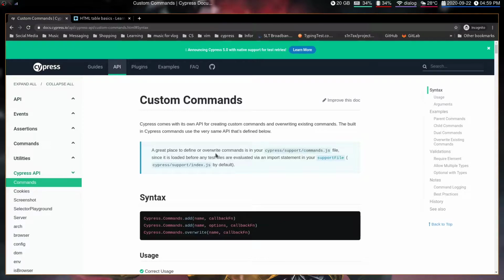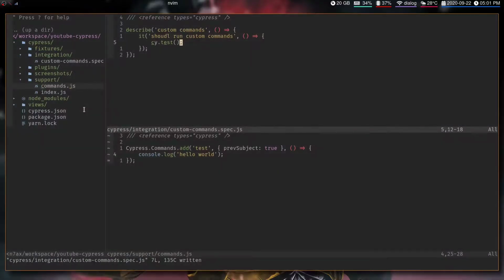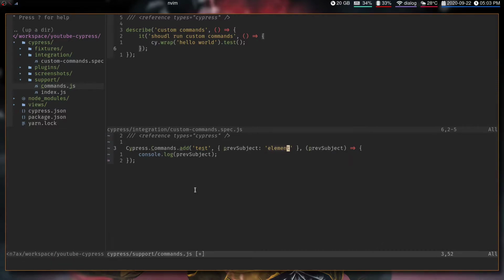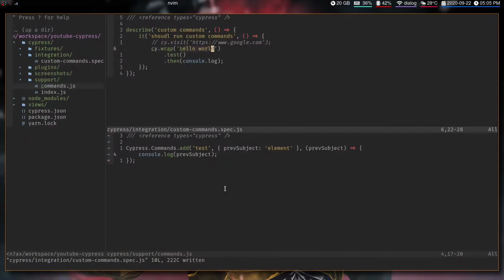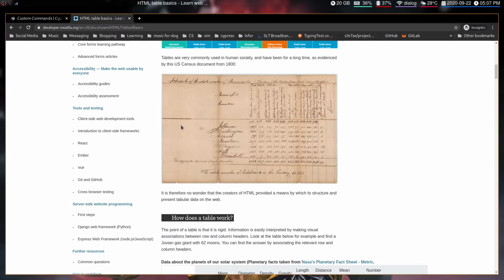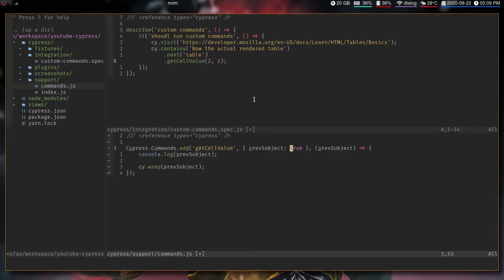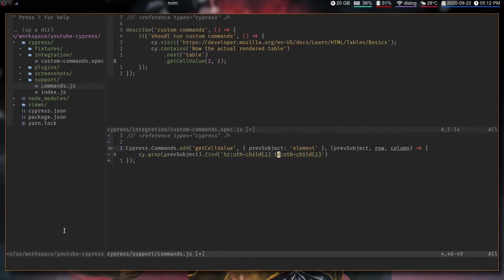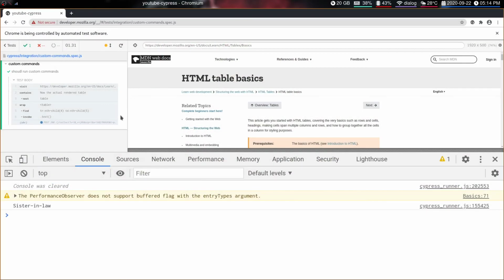Test Automation with Cypress #14 Custom Commands Part II